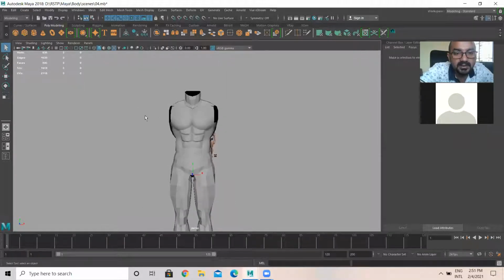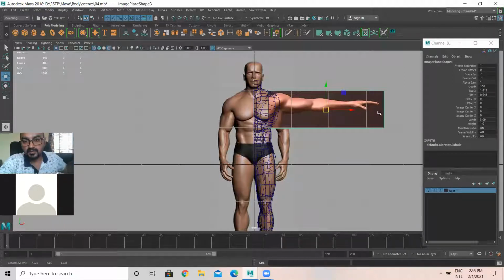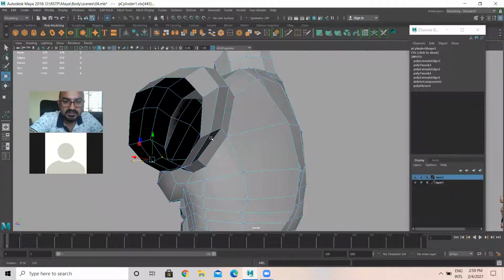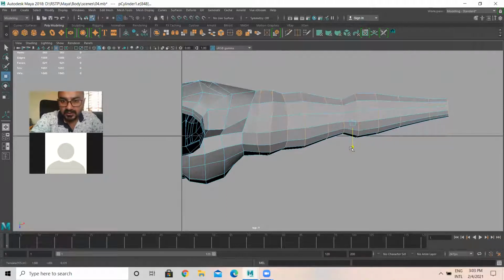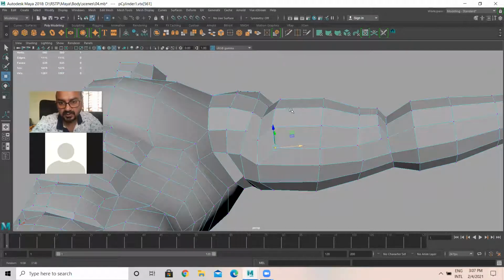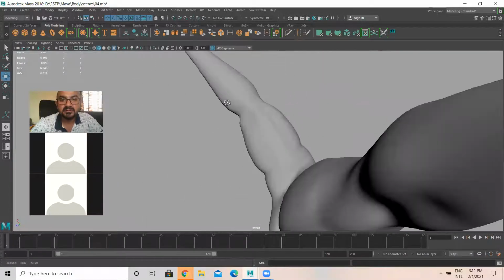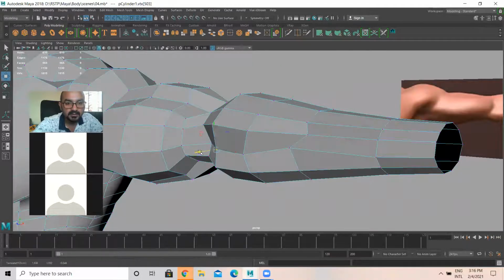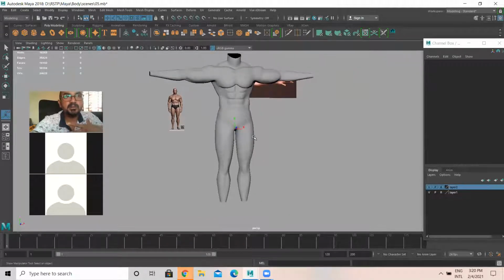Body Modeling_Part_05_Hand modeling